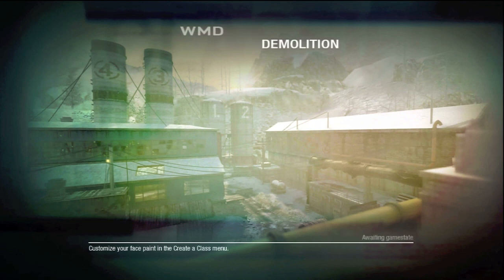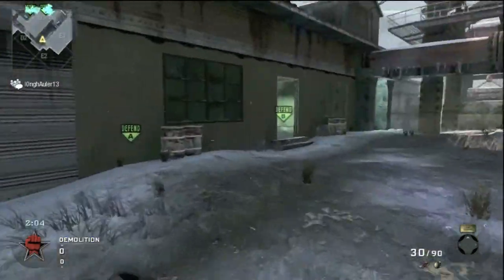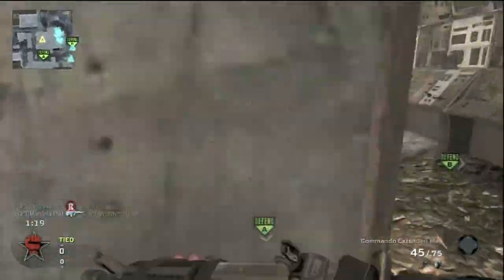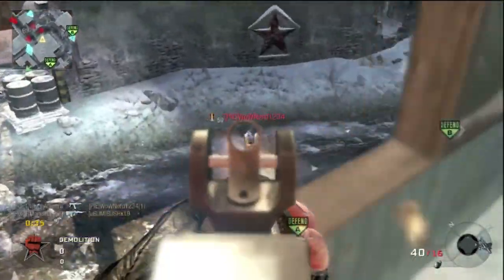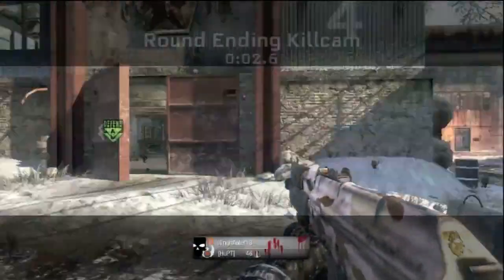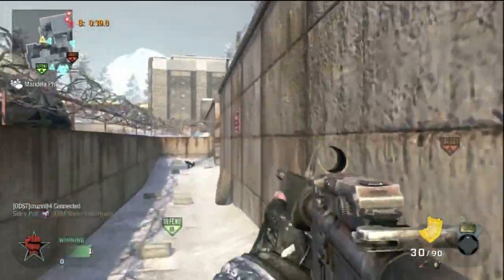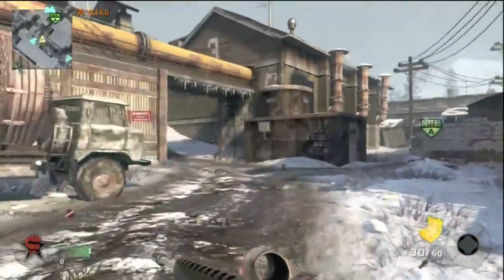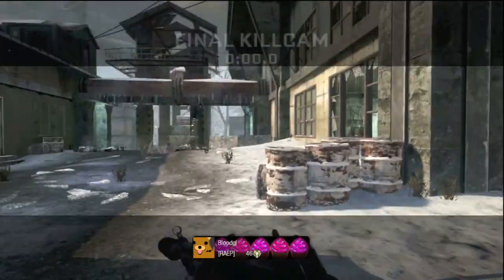25-2 WMD Dom Objective Champ!